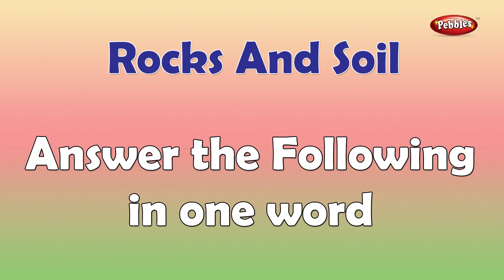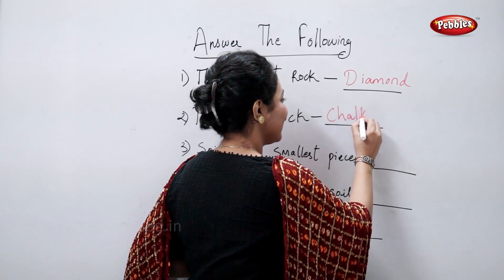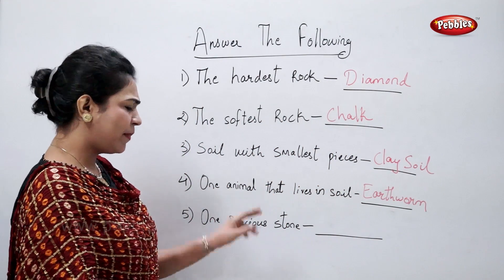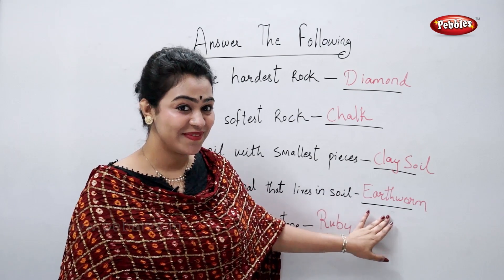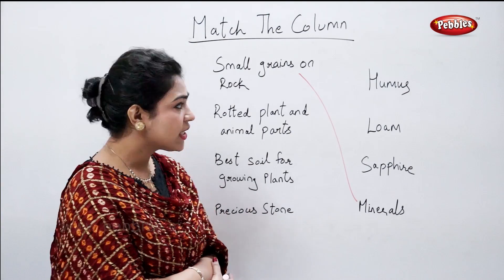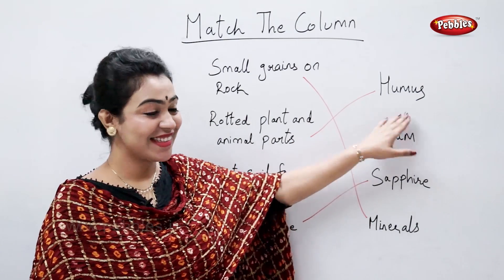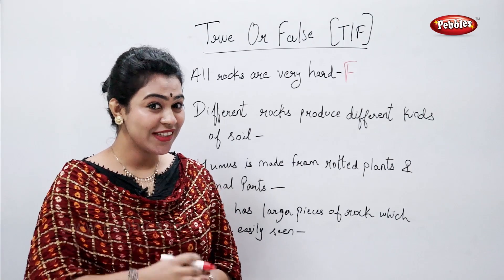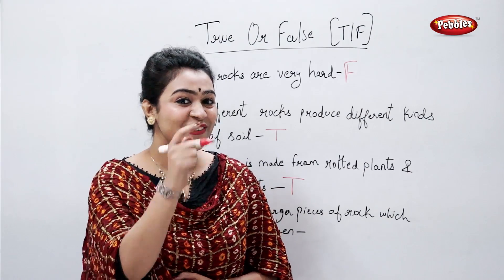Science Activities For Children | Rocks and Soil | Learn Science For Kids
CBSE Class 3 Science (Environmental Studies) Syllabus is as follows:
1) Eating Habits of Animals
2) Rocks & Soil
3) What are things made of?
4) Our Houses
5) Living & Non Living
6) Birds
7) Parts of a Plant
8) The Human Body
9) Safety & First Aid
10) Light & Sound
11) Force, Work & Energy
12) The Earth
13) The Moon, Sun & Stars
14) Air, Water & Weather
15) Talking About the Environment